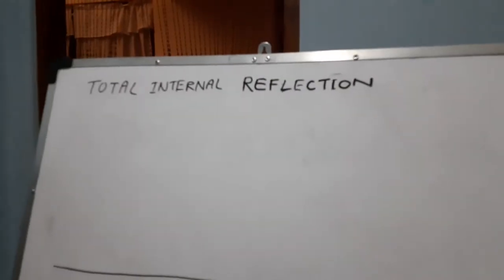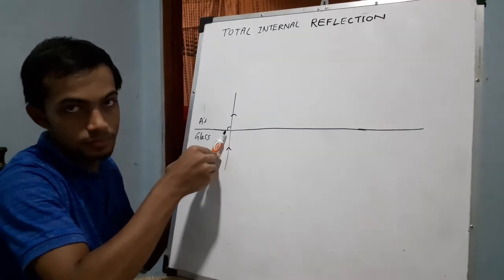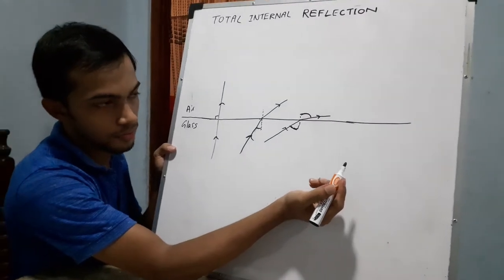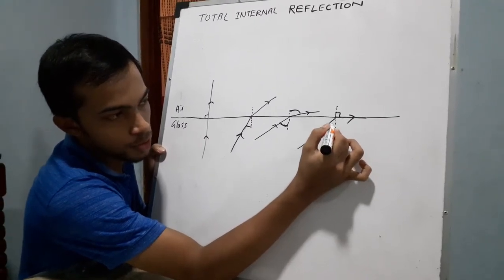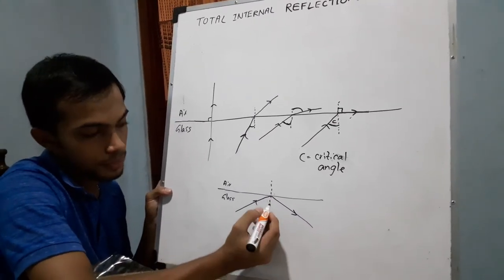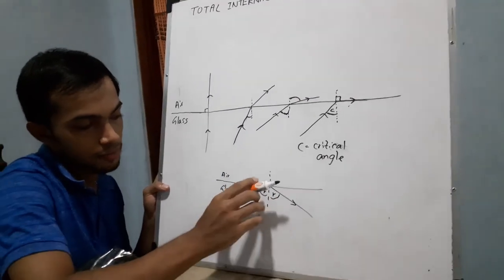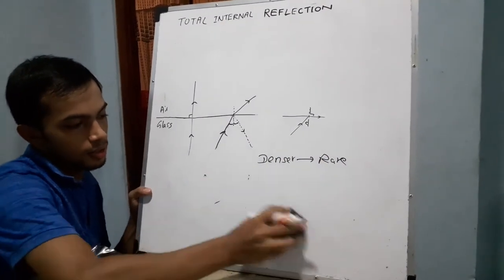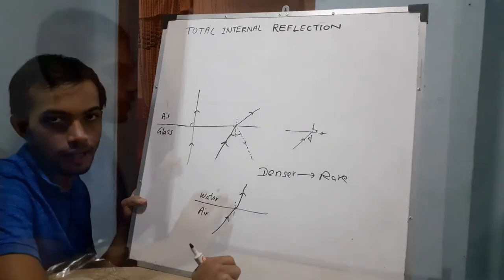Refraction of light - Part 2| Total Internal Reflection & Critical angle (Grade 11 Eng Med. Science)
Grade 11 Science English medium, local syllabus ( Lesson 5.3) Explanation

This video explains Total Internal Reflection, Critical angle, and applications of total internal reflection.